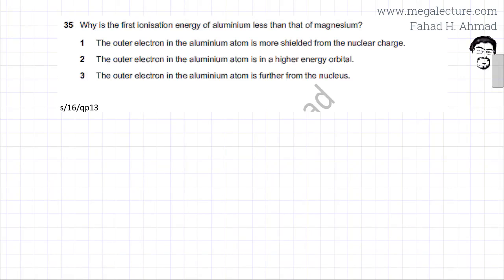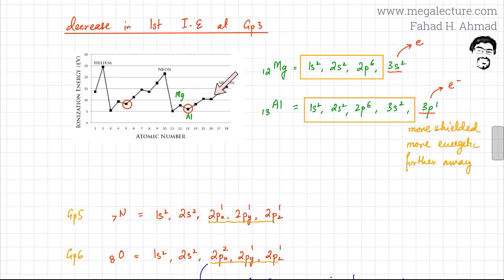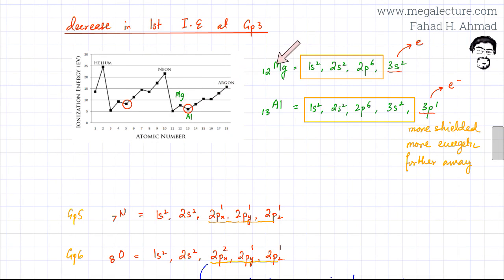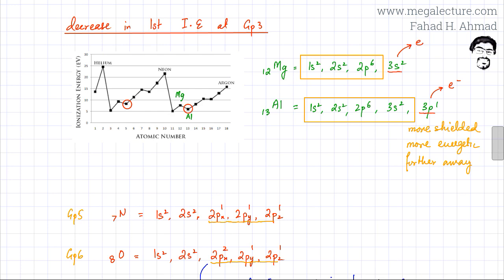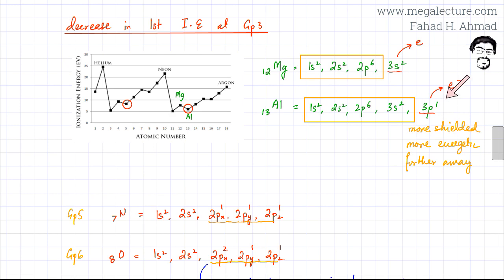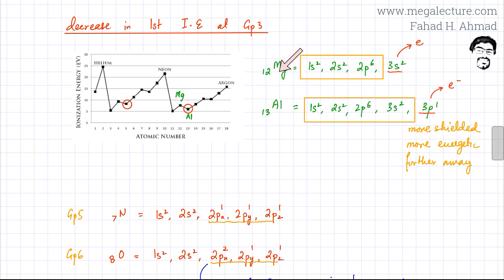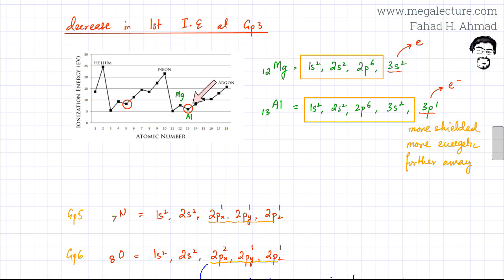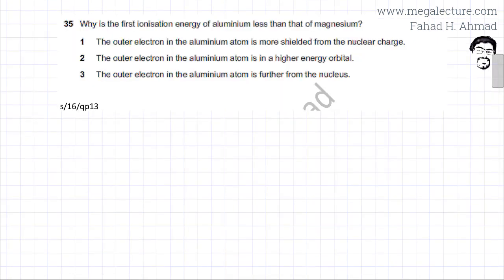35 - 9701_s16_qp_13 : Ionization Energy Questions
Why is the first ionisation energy of aluminium less than that of magnesium?

1   The outer electron in the aluminium atom is more shielded from
     the nuclear charge.

2   The outer electron in the aluminium atom is in a higher energy
     orbital.

3   The outer electron in the aluminium atom is further from the
      nucleus.